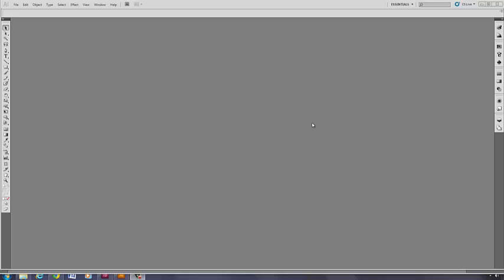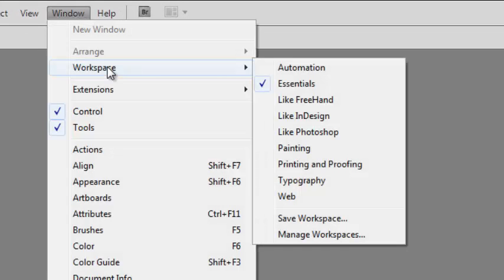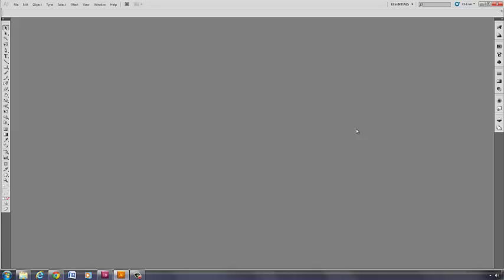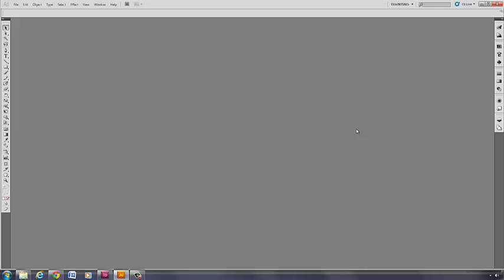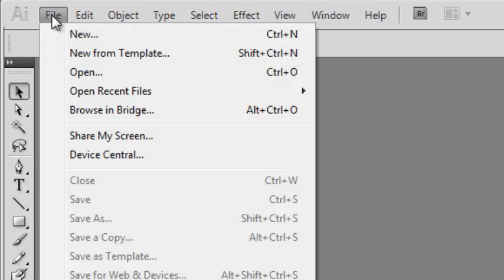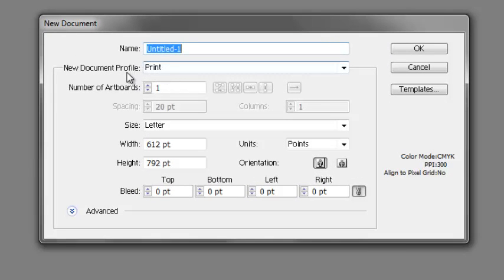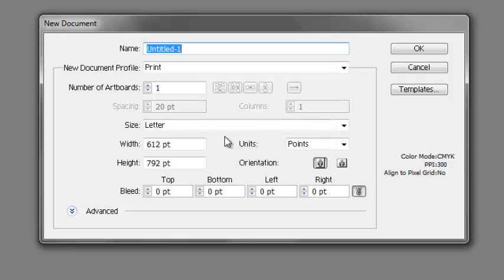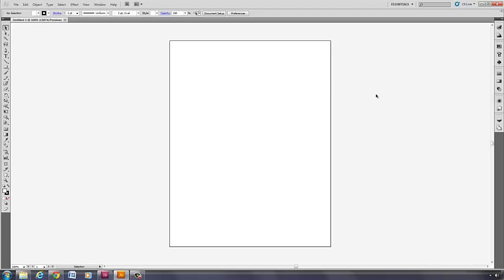pen tool basics 001 workspace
This series covers the basics of using and understanding the pen tool in Adobe Illustrator.